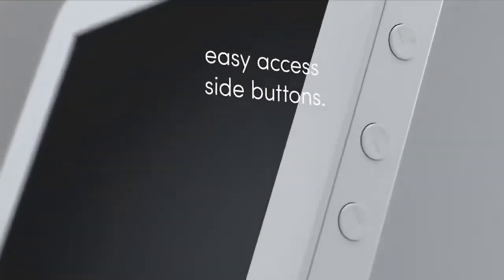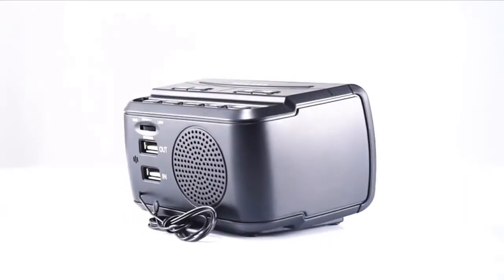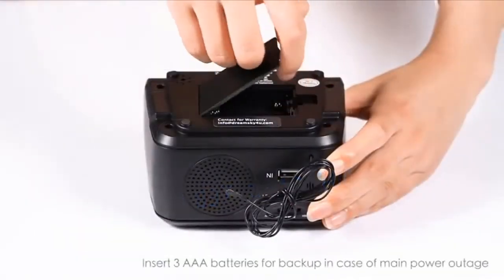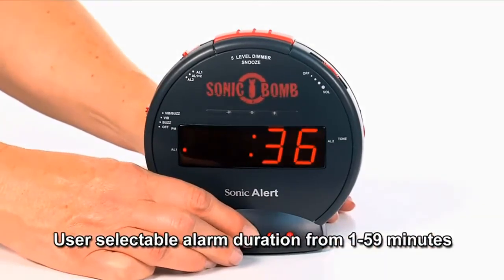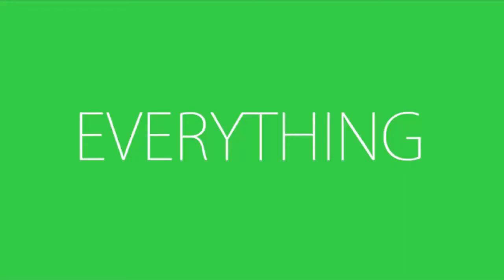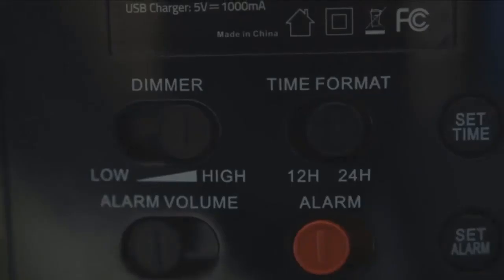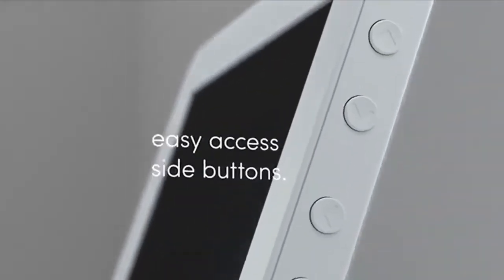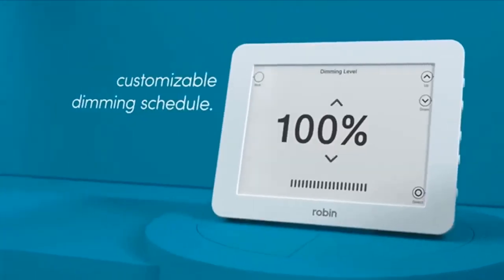Top 5 Smartest Desk Clocks to Buy | Best Alarm Clocks | Best smart alarm clock in 2022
1. DreamSky Decent Alarm Clock
Amazon US

2. Sonic Bomb Dual Extra Loud Alarm Clock
Amazon US

3. hOmeLabs Sunrise Alarm Clock
Amazon US

4. Rocam Digital Alarm Clock for Bedrooms
Amazon US

5. Robin, 2020 Version, Digital Day Clock 2.0
Amazon US